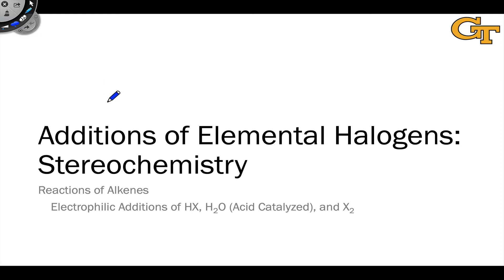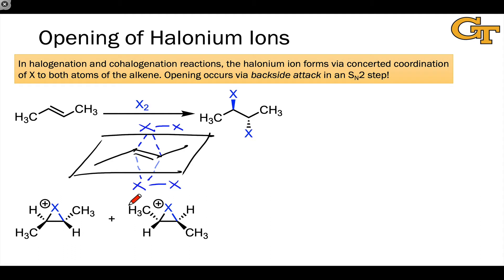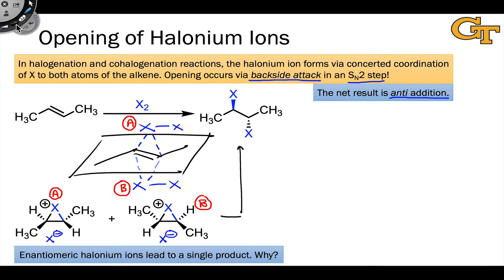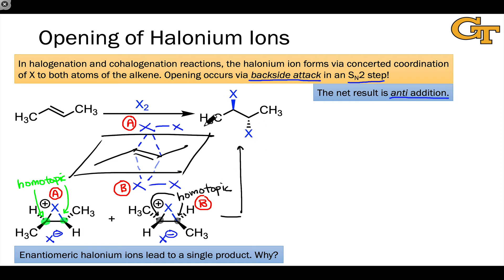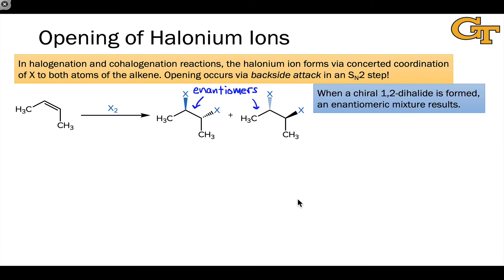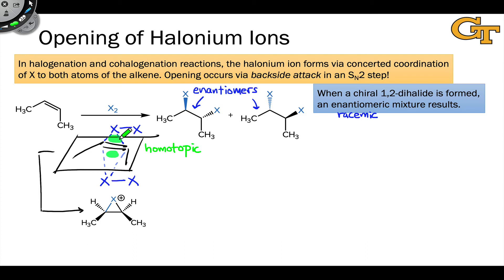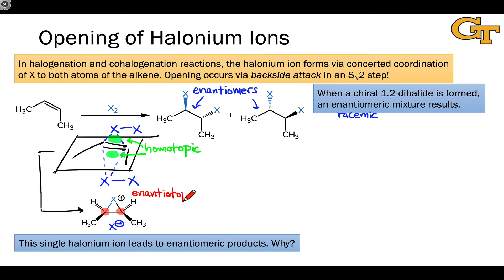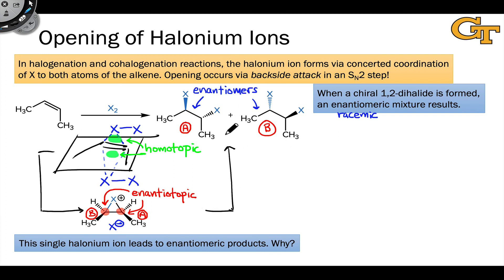23.05 Stereochemistry of Halogenation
00:00 Introduction
00:36 trans-2-Butene: Formation of the Halonium Ion
02:27 trans-2-Butene: Addition of Halide to the Halonium Ion
04:41 trans-2-Butene: Summary
05:00 cis-2-Butene: Analysis of Products
05:48 cis-2-Butene: Formation of Halonium Ions
06:57 cis-2-Butene: Addition of Halide to the Halonium Ion